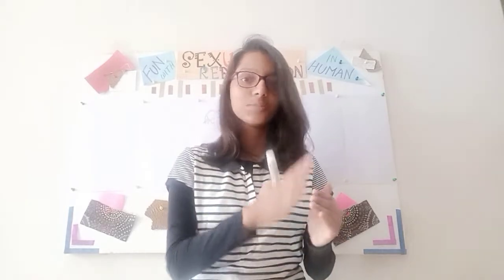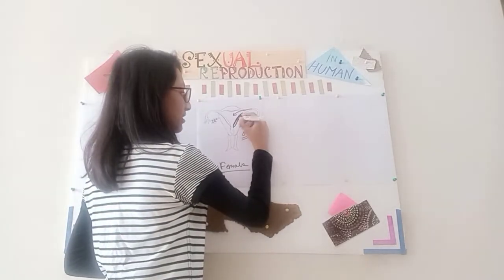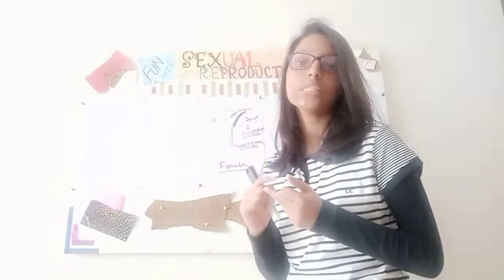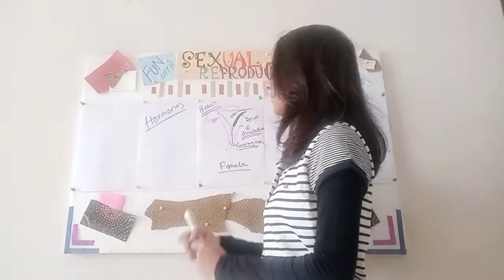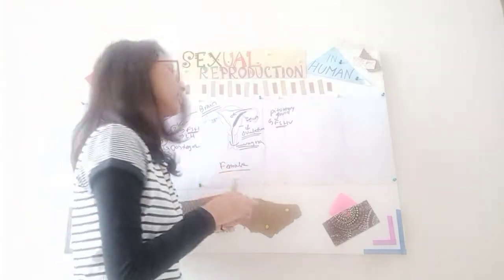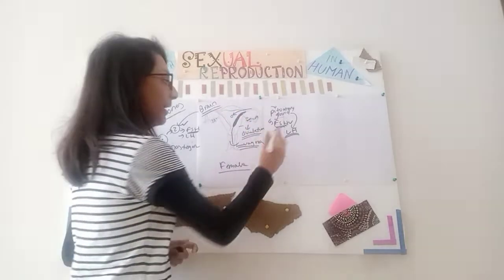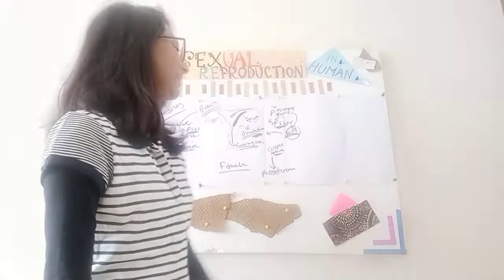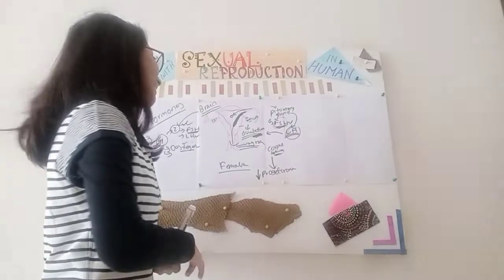Fun with Sexual Reproduction in Human ll Series ll Session 04 ll The Menstrual Cycle